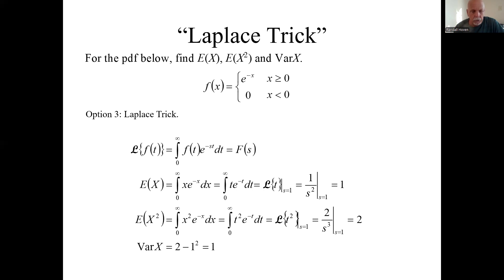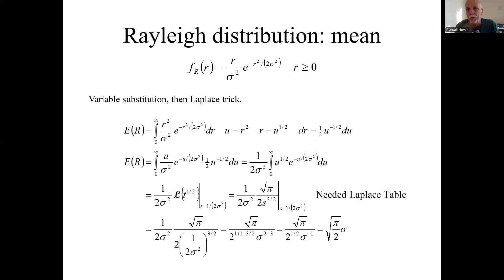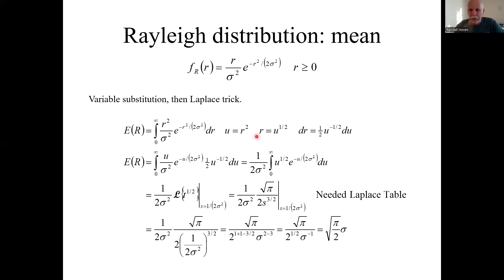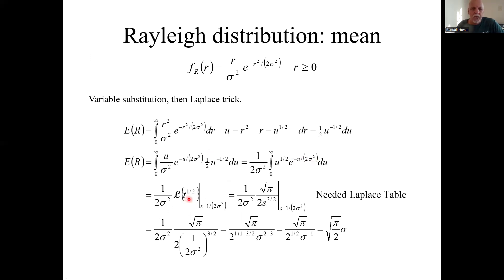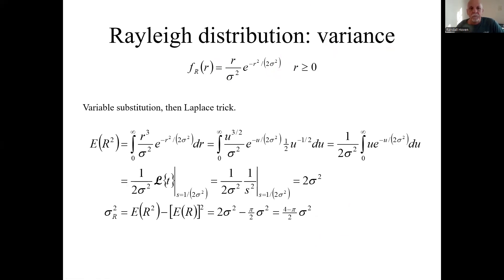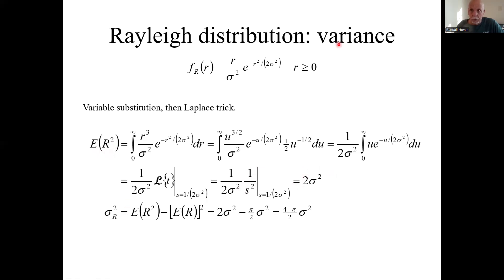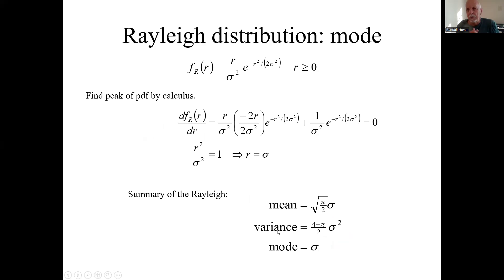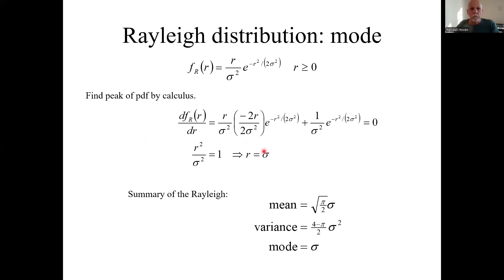1.10 The Rayleigh distribution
We calculate the mean, variance and mode of the Rayleigh distribution from its probability density function (pdf). We use the "Laplace trick" here again.

We also quickly define Expectation for multiple variables and also "uncorrelated" and "orthogonal".

See EngineeringMathGuy.wordpress.com for more information.